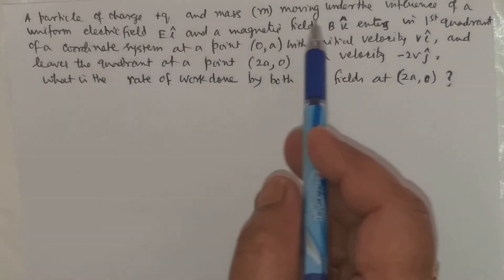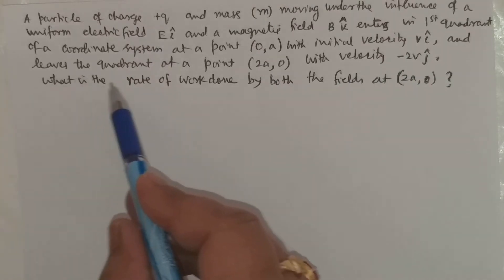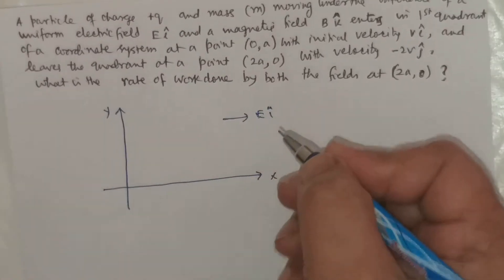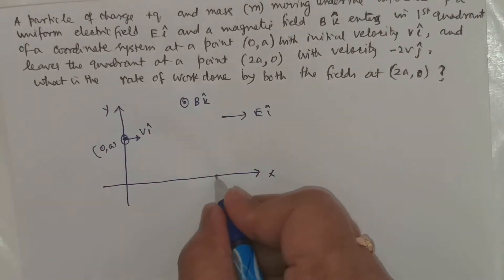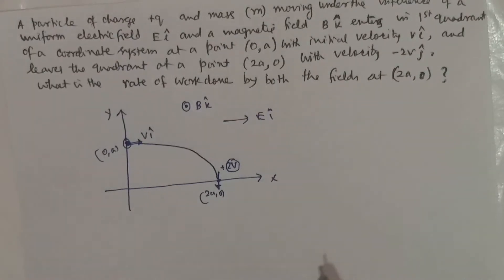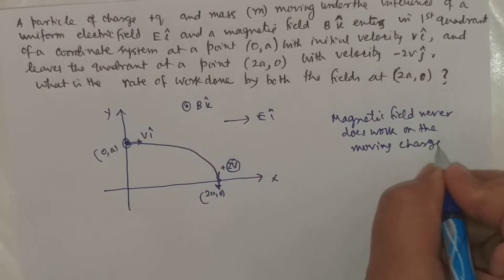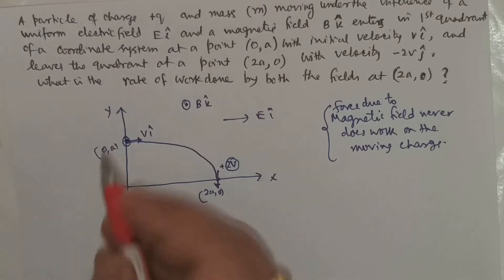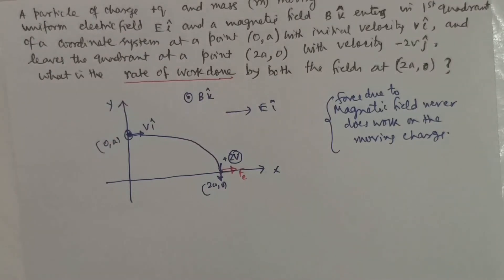Work done on moving charge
(CBSE, NEET, JEE mains, Airforce /NAVY /NDA, AIIMS, AFMC)

A particle of charge (+q) and mass (m) moving under the influence of a uniform electric field.    E⃗i
 and a magnetic field B⃗k, enters in 1st  quadrant of a coordinate system at a point (0,a)with initial velocity v⃗i, and leaves the quadrant at a point (2a,0) with velocity - 2v⃗j. What is the rate of work done by both the fields at (2a,0)?